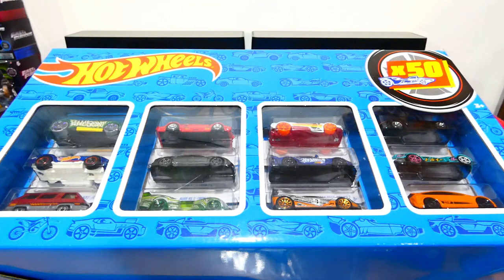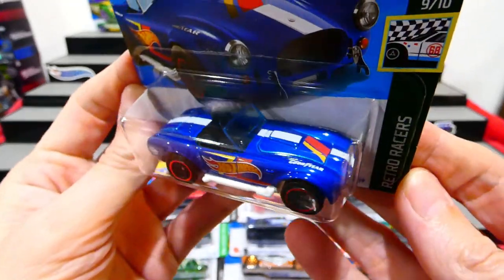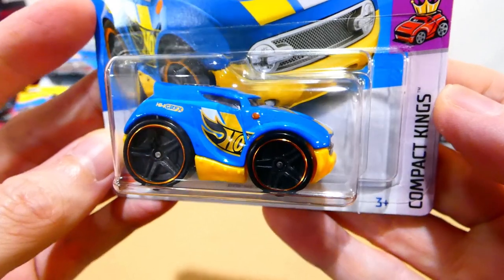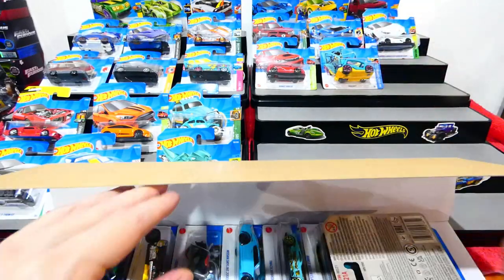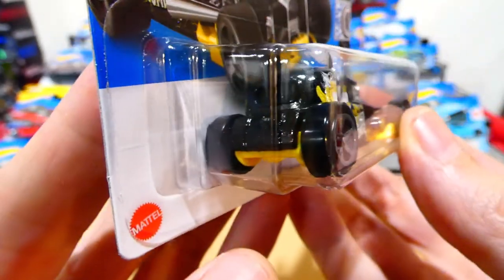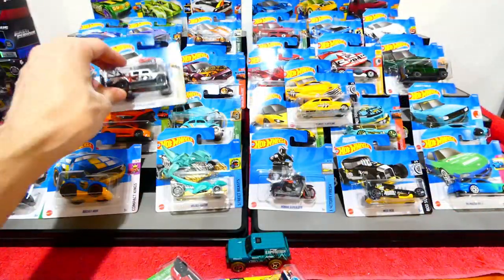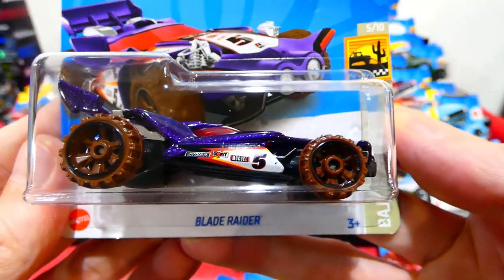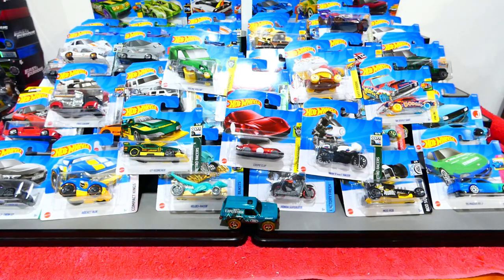2022 Hot Wheels 50 Pack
Kick start your collection with this awesome Hot Wheels 50 pack. This enormous box contains 50 cars from this years mainline, a perfect gift for just about anybody or even for yourself.